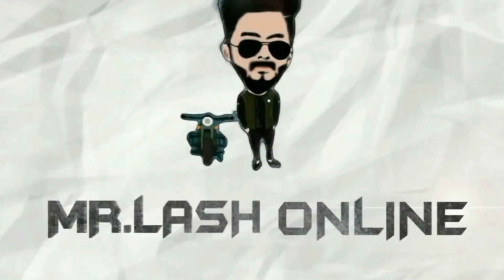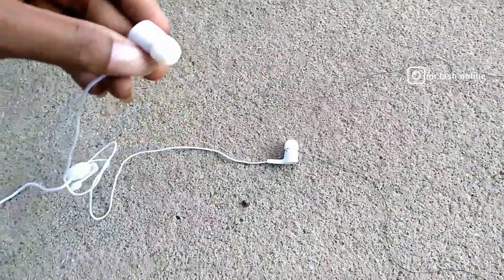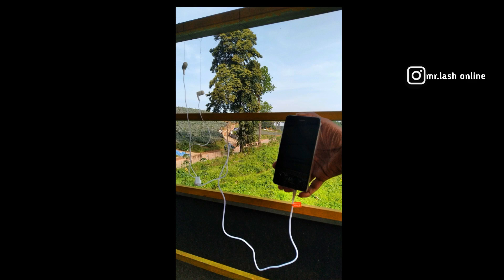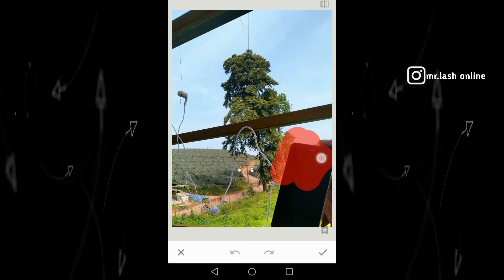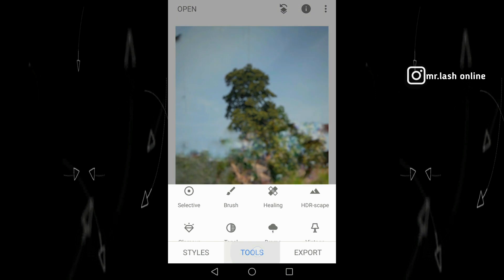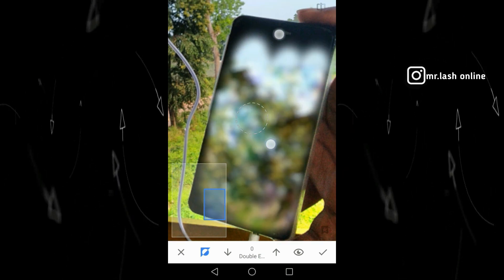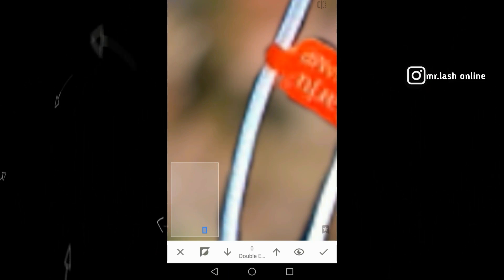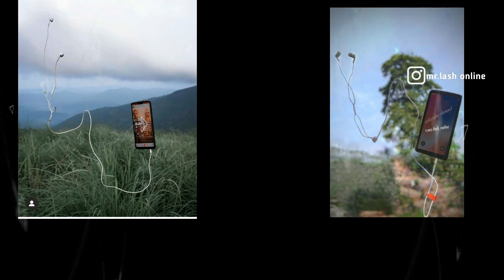ഇതിലും വലിയ കോപ്പി അടി സ്വപ്നങ്ങളിൽ.ഒന്ന് കണ്ടുനോക്കു | LASH VLOGGY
I am trying to recreate or copy other photographers photo.This is the FIFTH episode of PHOTO RE-CREATION.

CAN U GUYS SUGGEST A NAME FOR THE PHOTO RE-CREATION EPISODES